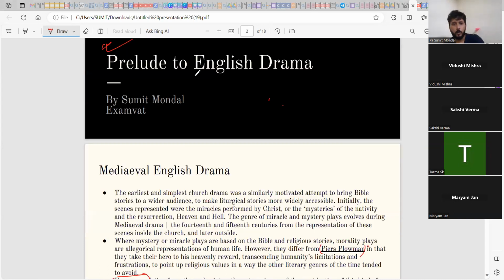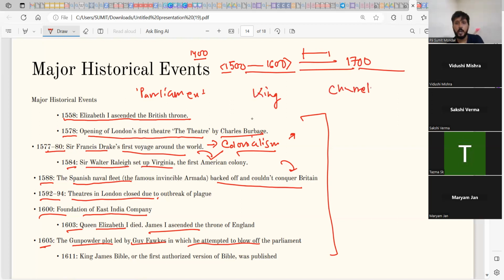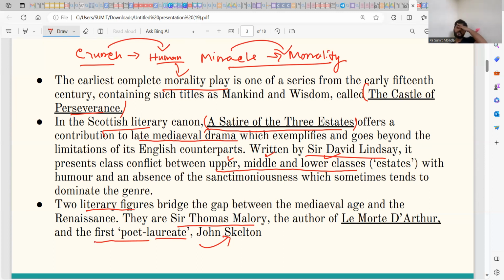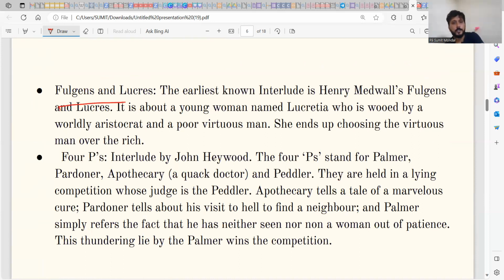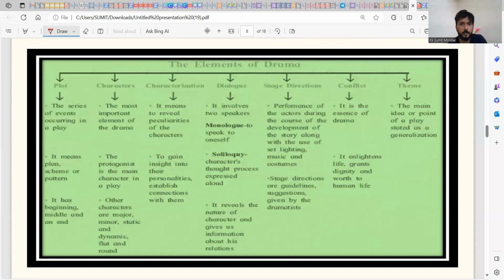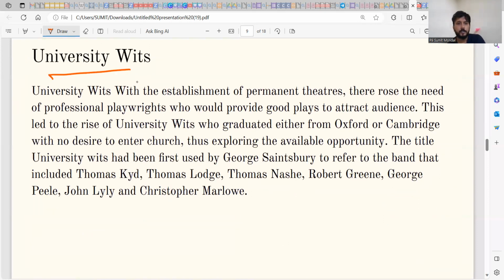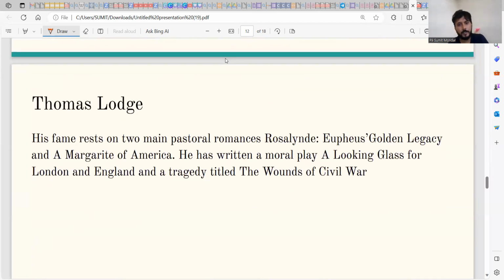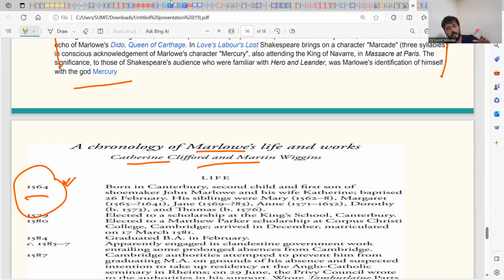Medieval English Drama UGC NET Paper-II ENGLISH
This is an educational channel for the UGC-NET aspirants. Here you will find important content for Paper I and Paper II (English). The content will be useful for exams like CUET, TET, and GATE.